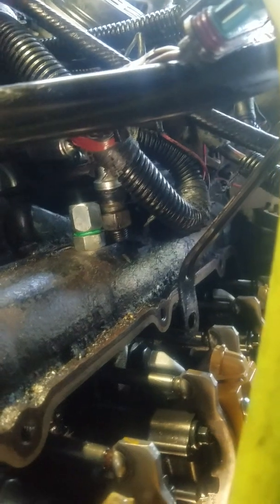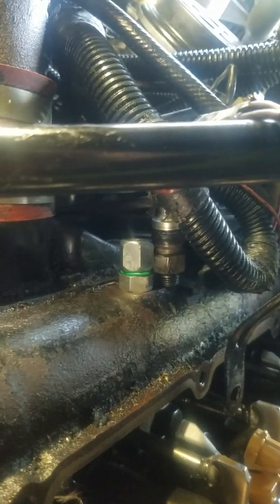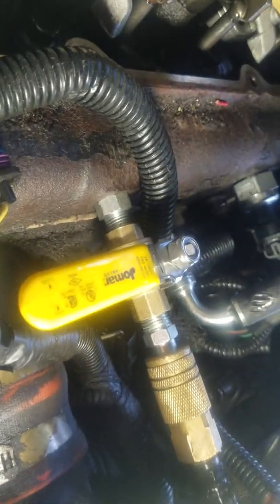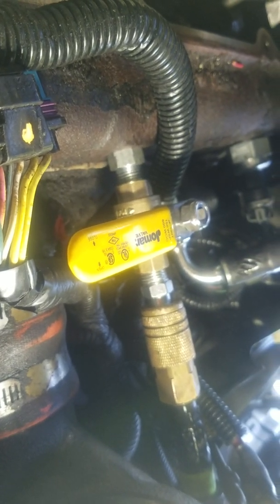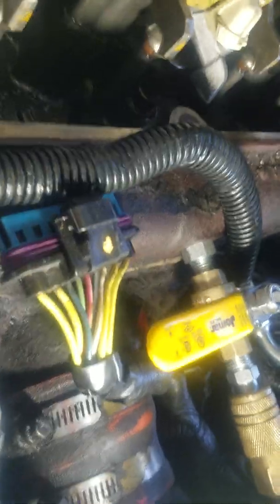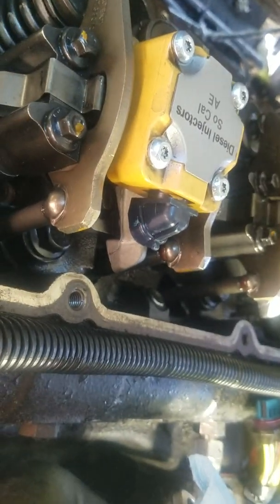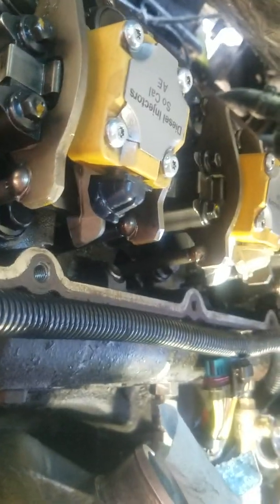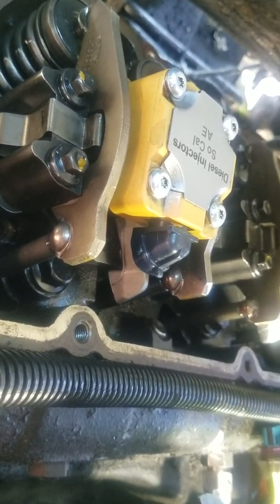Ford 7.3. P1211, low ICP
Diagnosing a TOUGH P1211 on 2003 e550 7.3 Powerstroke, 24' box truck, 13,000 pounds empty.  Everything stock except hpop crossover.  A tuner can easily set this code.   Code only set when engine was at operating temperature and under load. Was using  Rotella T6 5w40 oil, so possibly more noticable as oil is lighter than standard    15w40.

I miss spoke in this video early on about fuel pressure under load being 55psi.   I said oil pressure under load and I meant fuel pressure under load.  You must test fuel pressure under load to get an accurate reading.   Idle fuel pressure may be good and idle may drop off greatly.

I pulled injectors suspecting a bad oring, despite recently installing all remanufactured injectors from So Cal Injectors.  I did not have a hard start when hot, nor any starting or driveability issues until substantial load.

I replaced hpop pump itself, IPR, ICP, hoop lines, and elbows into heads.  Still set code.  Pulled injectors and all orings were okay.  Proceeded to do this air test/Cody test.